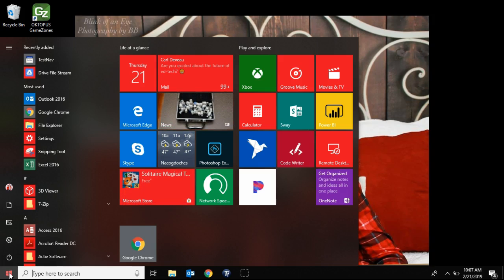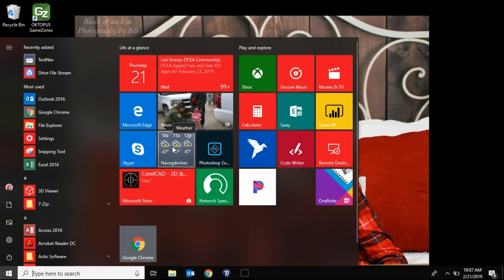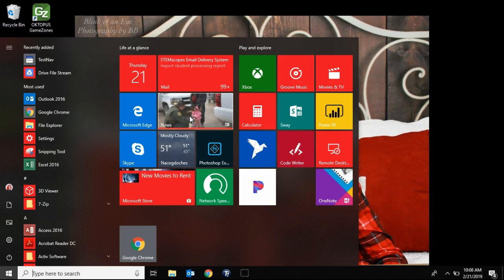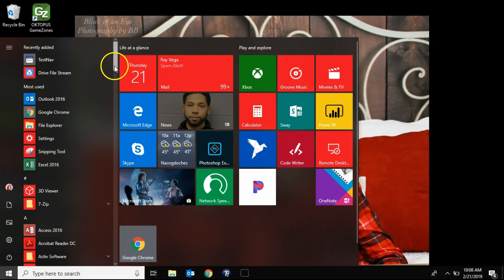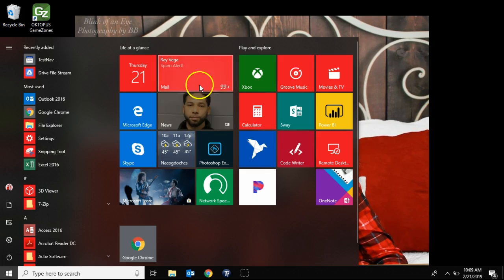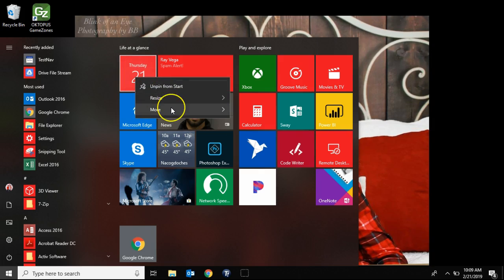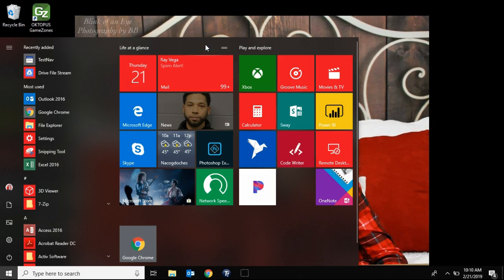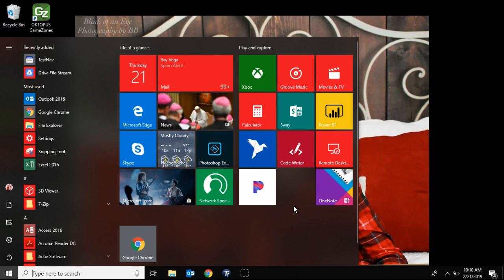Right Side Start Menu - Apps/Live tiles